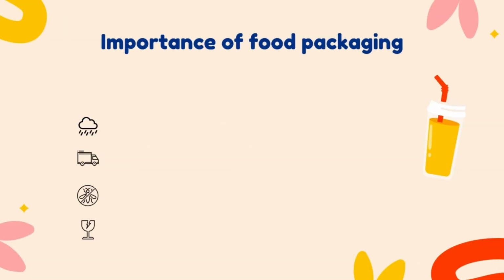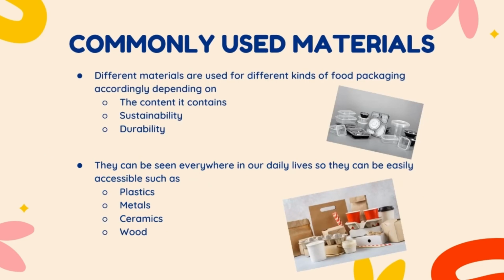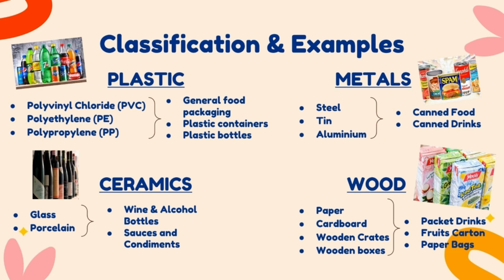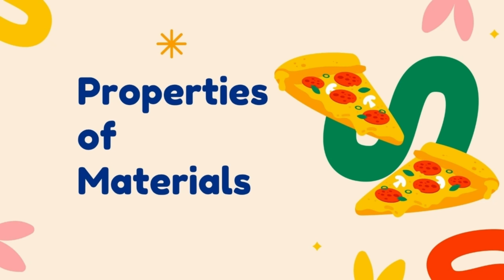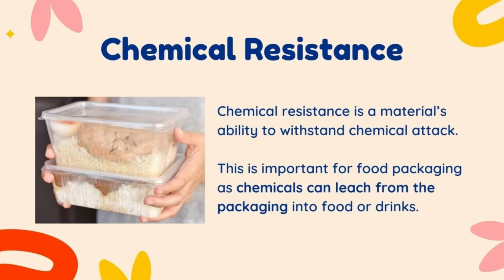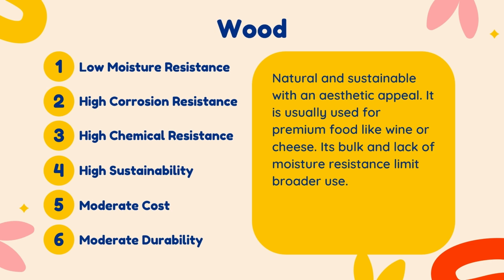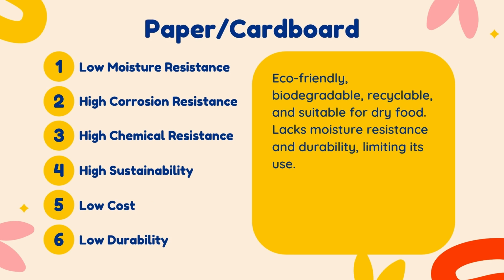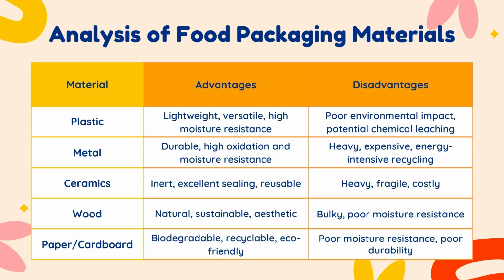Team 2 (Topic 2: Selection of Food Packaging Materials)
AMANDA LEE ZHUO XUAN
ANG XIN ROU EMILIE
ANG YING JIE
ANG YU HAN